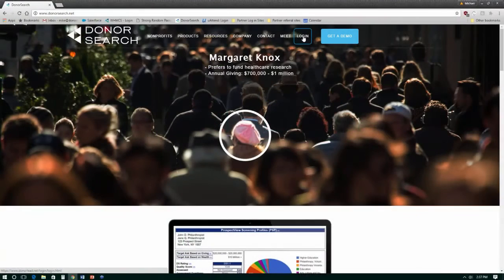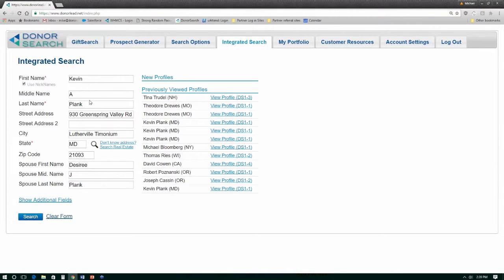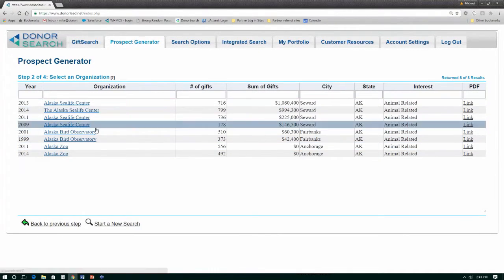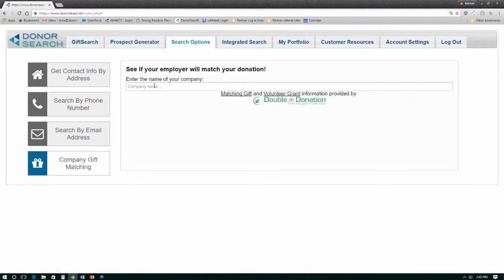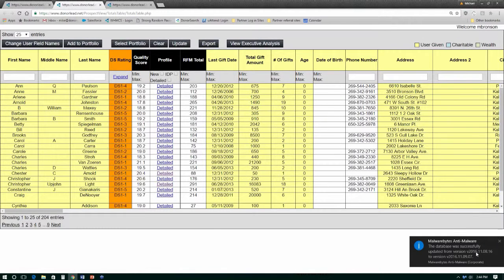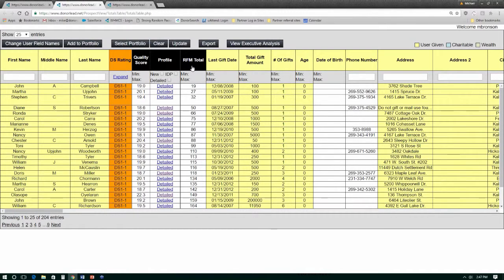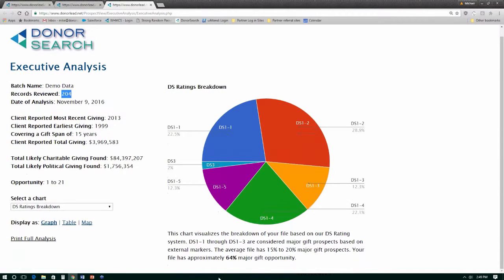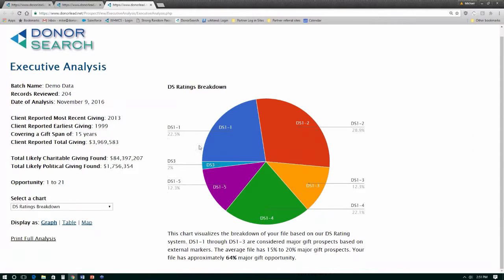DonorSearch Online Tools Screening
Watch to get an overview of DonorSearch's online tools and screening.